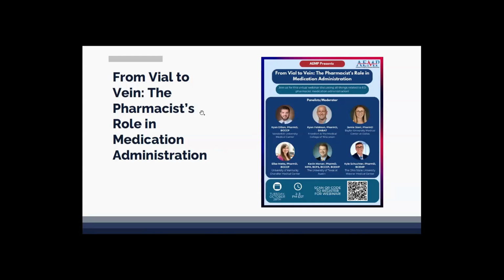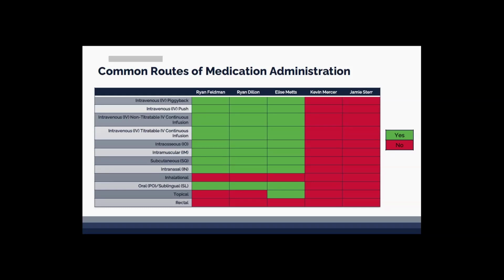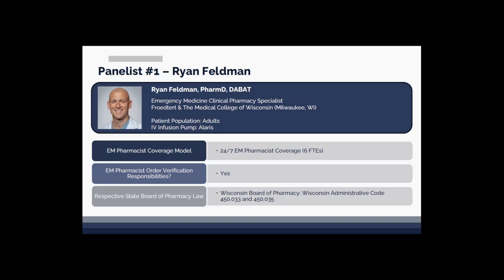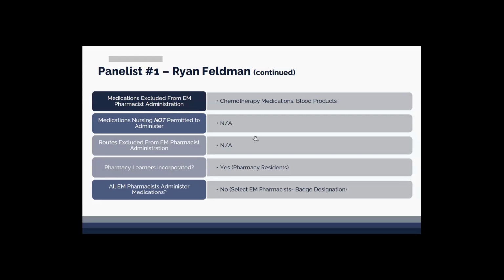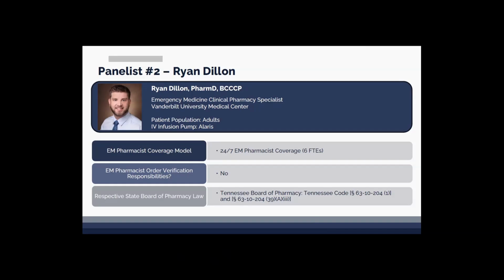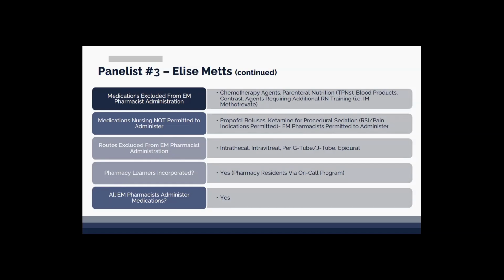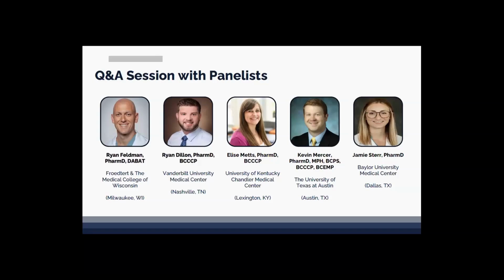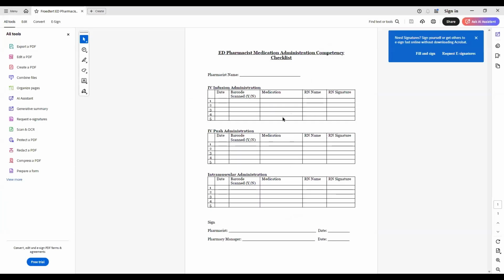From Vial to Vein: Pharmacist's Role in Medication Administration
When seconds matter, precision and expertise save lives. Join the Academy of Emergency Medicine Pharmacists (AEMP) Career Development Committee for a high-impact webinar focused on the critical role of emergency medicine (EM) pharmacists in the administration of medications in the emergency department (ED) setting. EM pharmacists are integral in optimizing patient outcomes through timely, accurate, and evidence-based medication delivery. Panelists discuss laws surrounding EM pharmacist medication administration, share experiences with EM pharmacist medication administration at their respective institutions, explore interdisciplinary collaboration necessary for EM pharmacist medication administration, and answer questions from attendees.

*Panelists*
- Ryan Dillon, PharmD, BCCCP; Emergency Medicine Clinical Pharmacy Specialist; Vanderbilt University Medical Center (Nashville, TN)
- Ryan Feldman, PharmD, DABAT; Emergency Medicine Clinical Pharmacy Specialist; Froedtert & The Medical College of Wisconsin (Milwaukee, WI)
- Kevin Mercer, PharmD, MPH, BCEMP, BCCCP, BCPS; Emergency Medicine Clinical Pharmacy Specialist; The University of Texas at Austin (Austin, TX)
- Elise Metts, PharmD, BCCCP; Emergency Medicine Clinical Pharmacy Specialist; University of Kentucky Chandler Medical Center (Lexington, KY)
- Jamie Sterr, PharmD; Emergency Medicine Clinical Pharmacy Specialist; Baylor University Medical Center at Dallas (Dallas, TX)

*Moderator*
- Kyle Schuchter, PharmD, BCEMP; Emergency Medicine Clinical Pharmacy Specialist; The Ohio State University Wexner Medical Center (Columbus, OH)